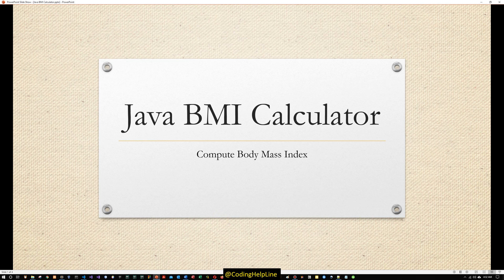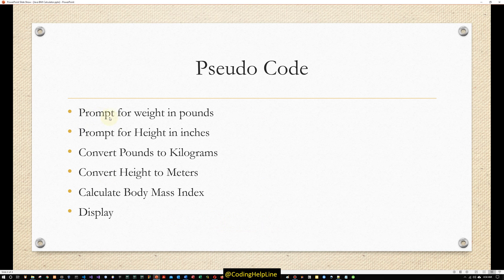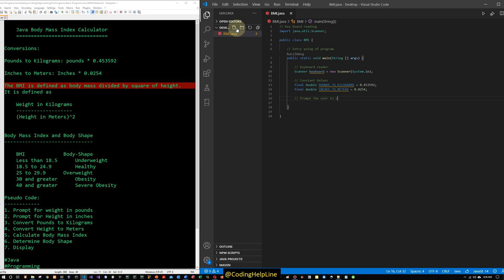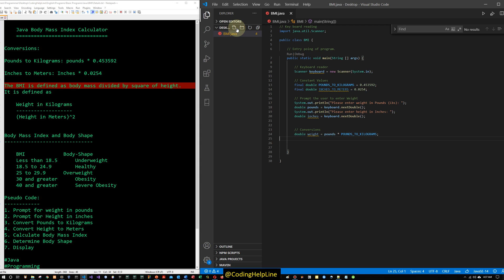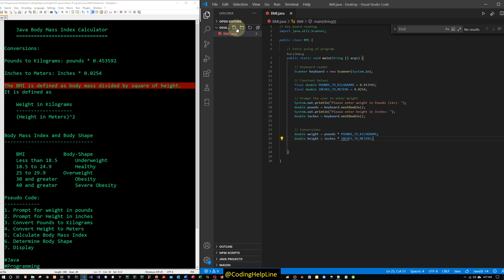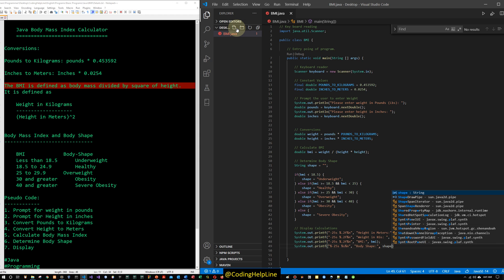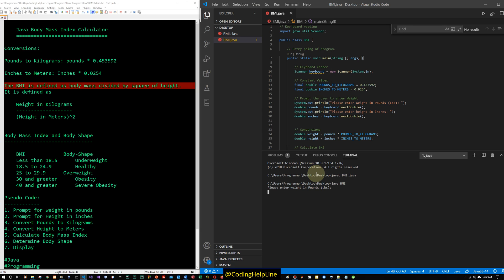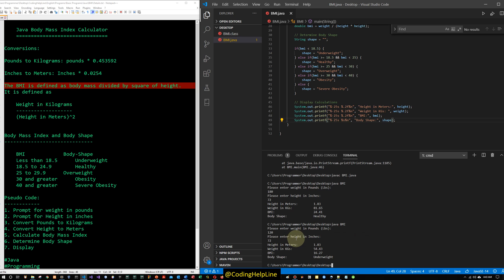and Body Shape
Conversions:
Pounds to Kilograms: pounds * 0.453592
Inches to Meters: Inches * 0.0254

The BMI is defined as body mass divided by square of height.
It is defined as

 Weight in Kilograms
 (Height in Meters)^2

Body Mass Index and Body Shape

 BMI    Body-Shape
 Less than 18.5  Underweight
 18.5 to 24.9   Healthy
 25 to 29.9   Overweight
 30 and greater  Obesity
 40 and greater   Severe Obesity

Pseudo Code:
1. Prompt for weight in pounds
2. Prompt for Height in inches
3. Convert Pounds to Kilograms
4. Convert Height to Meters
5. Calculate Body Mass Index
6. Determine Body Shape
7. Display